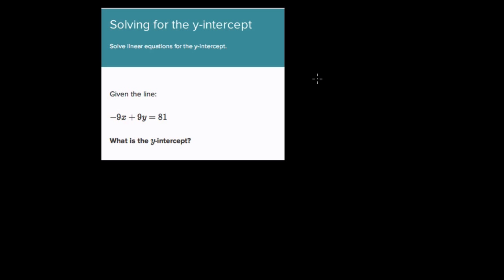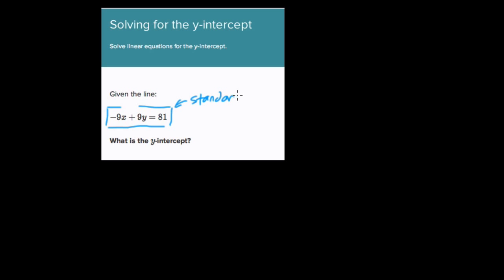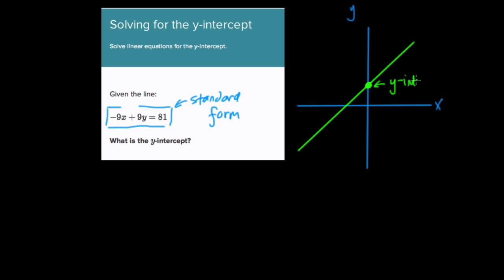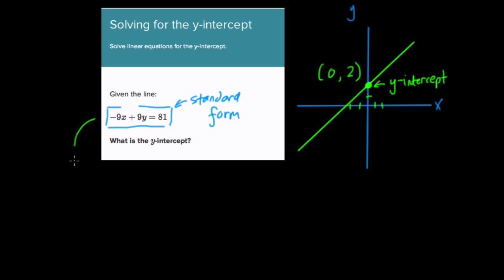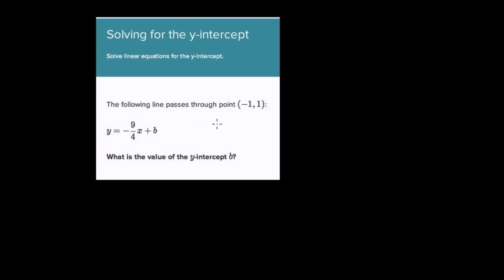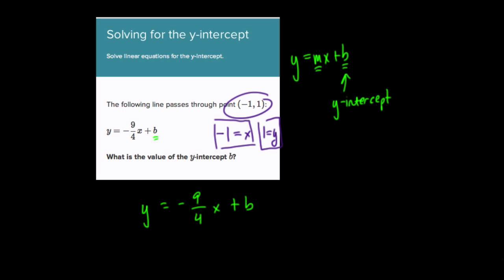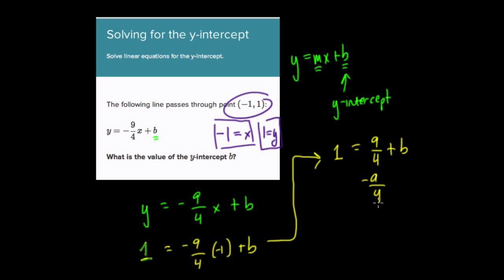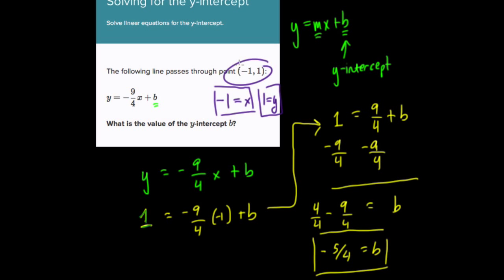Solving for the y-intercept on Khan Academy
we review the y-intercept module on Khan Academy